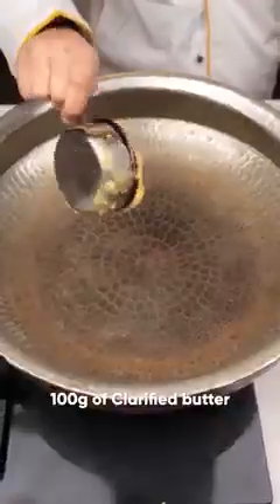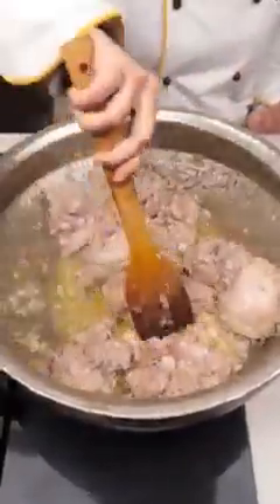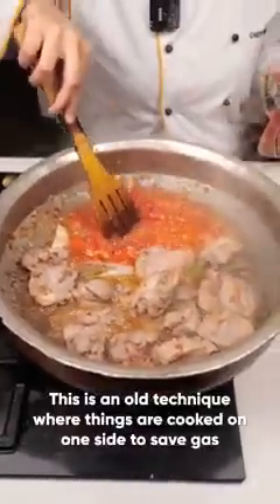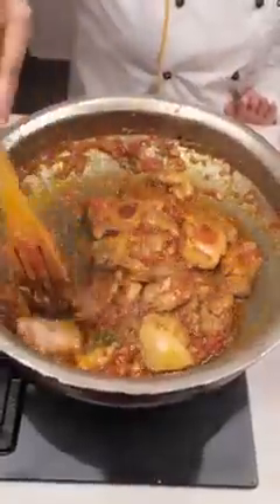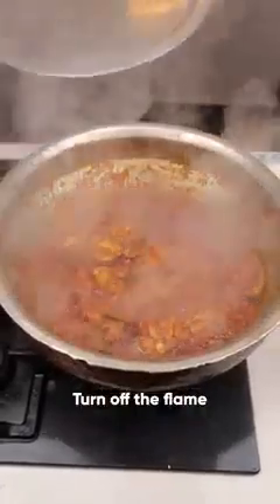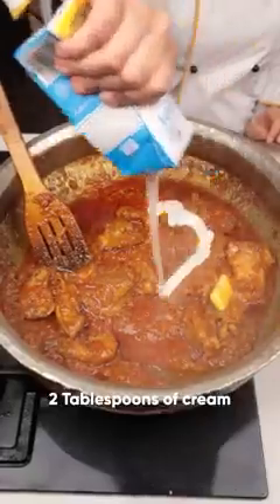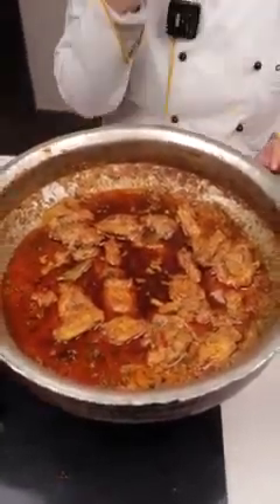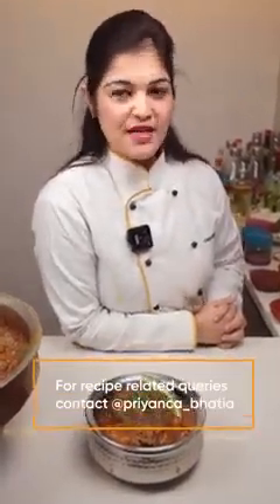Pakistani Style Chicken - A Lost Recipe - Yahoo Vlog